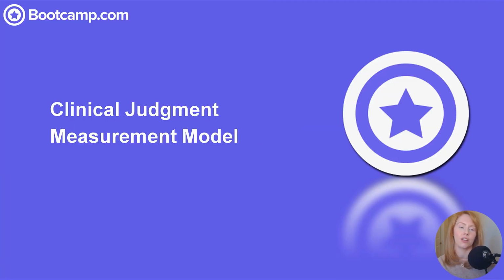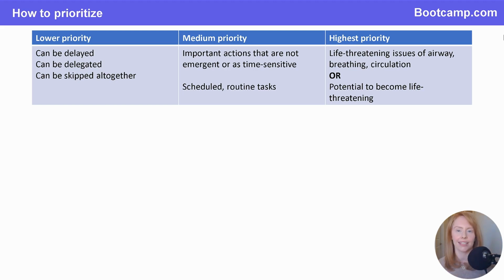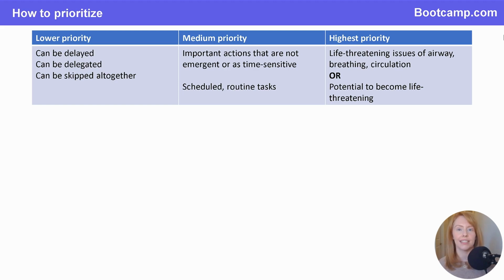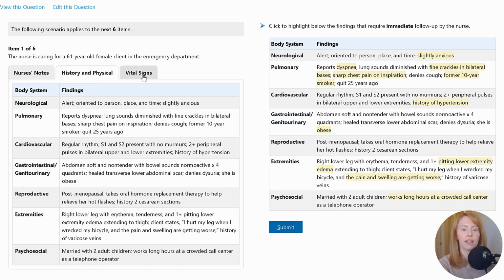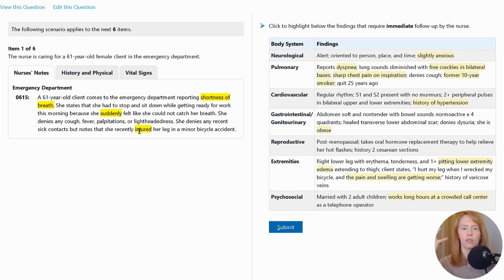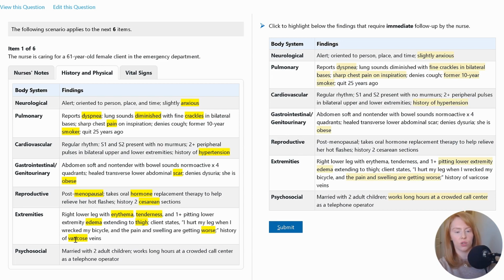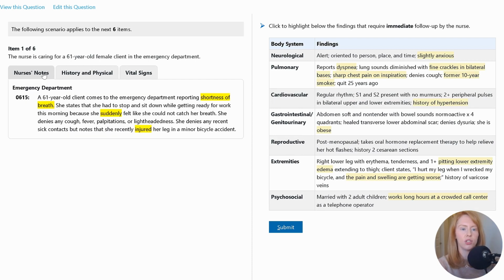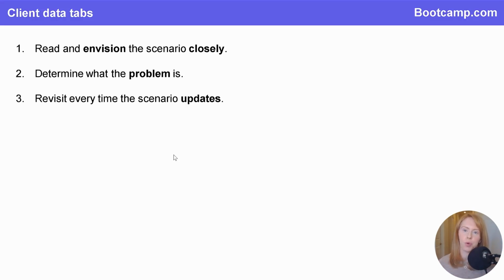How to Approach a Next Gen Case - Next Generation NCLEX® | NCLEX Bootcamp